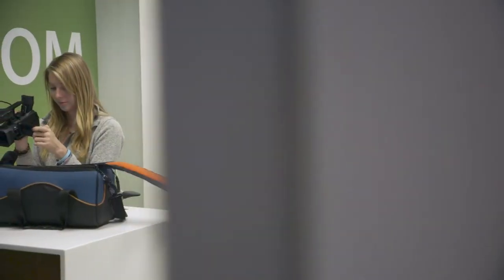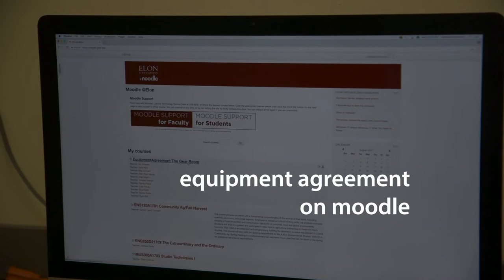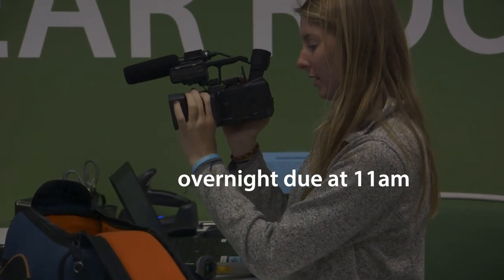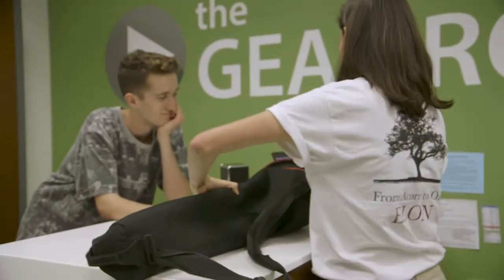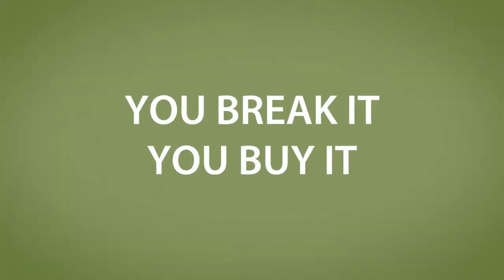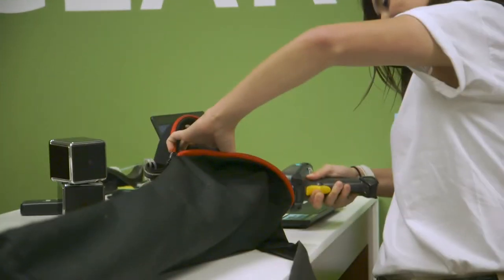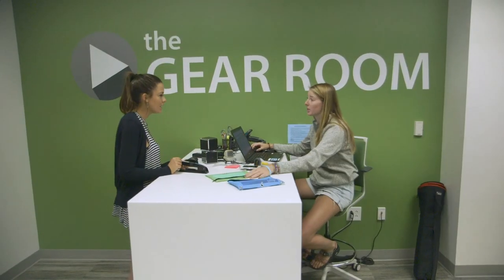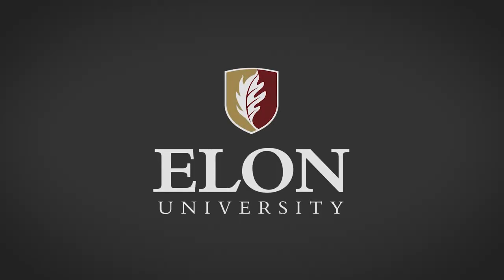Elon's Gear Room Rules!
Things to know about checking out equipment from the Gear Room, which provides advanced camera, lighting, and audio tools to students enrolled in Elon's School of Communications.

Uploaded by Ted Morée 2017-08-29